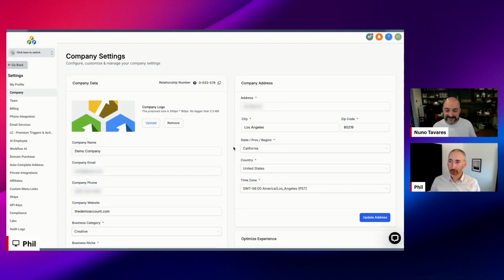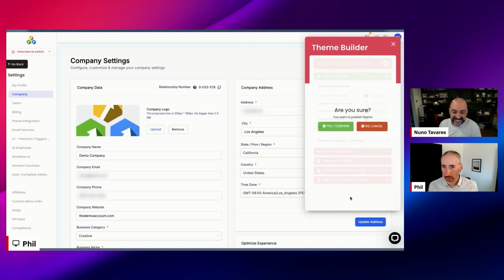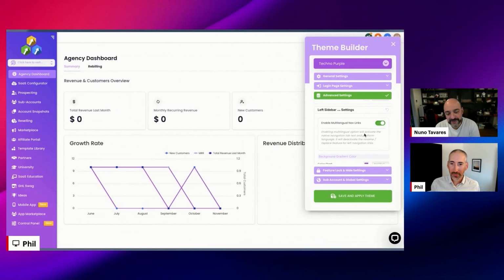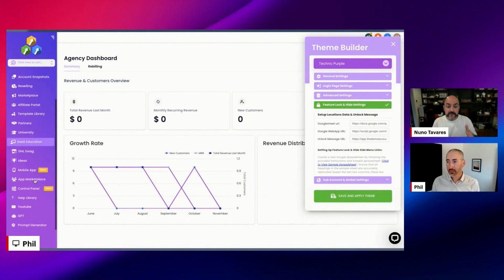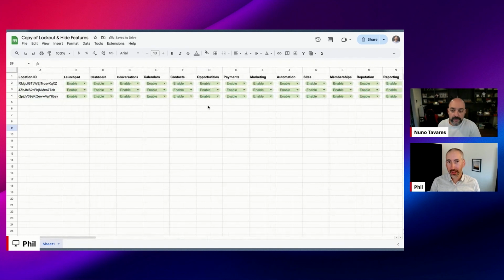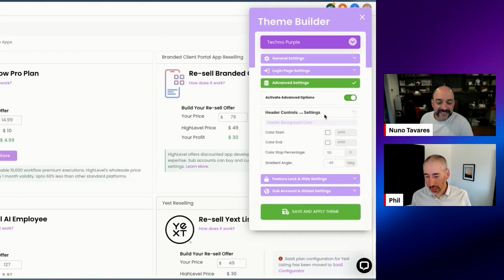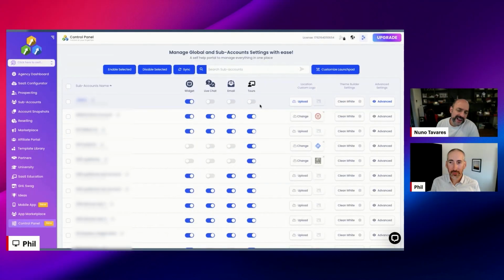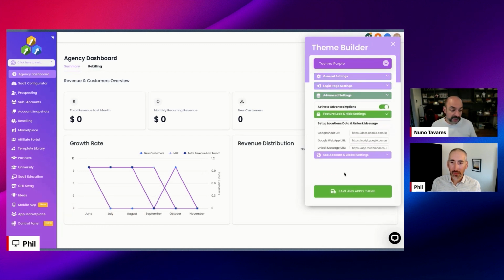Why You Need the HL Pro Tools Theme Builder Now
Discover the power of the Theme Builder in HL Pro Tools! This game-changing feature lets you fully customize the GoHighLevel (GHL) platform to align with your agency's branding and create a unique client experience.

🚀 What You’ll Learn:
How to set up the Theme Builder for white-labeled domains.
Using preset themes and advanced CSS modifications for granular control.
Real-time previews and practical customization examples.
Benefits like enhancing client retention, improving brand association, and creating niche-specific client interfaces.

TIMESTAMPS
0:00 HL Pro Tools Theme Builder
2:18 Why You Definitely Need the Theme Builder
4:01 How to Get Started
7:24 How to Customize View
12:49 Hidden Gem of HL Pro Tools
14:12 HL Pro Tools Zap
18:08 Control Panel
19:39 Why Get HL Pro Tools
21:13 Overview of Theme Builder